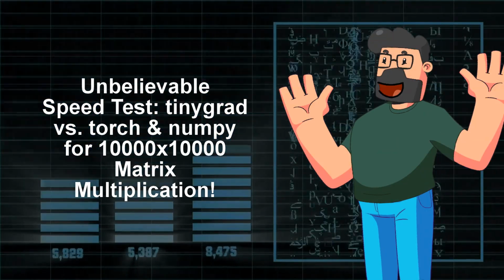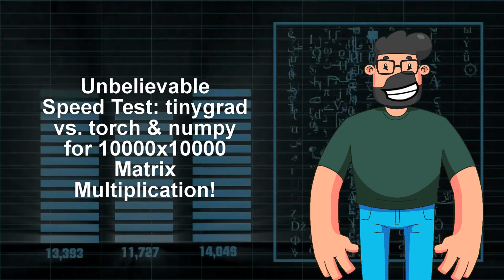Unbelievable Speed Test: tinygrad vs. torch & numpy for 10000x10000 Matrix Multiplication!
Witness an unbelievable speed test where tinygrad goes head-to-head against torch and numpy for 10000x10000 Matrix Multiplication! Is this benchmark valid? Find out why tinygrad outperforms torch and numpy for medium-sized matrix calculations on CPU.

✅ VIDEO INFO:
00:00:00 - Benchmarking reveals TinyGrad beats NumPy, PyTorch.
00:00:28 - Lazy evaluation boosts TinyGrad's matrix multiplication.
00:00:58 - Optimize TinyGrad with '.numpy()' integration.

This solution would not have been possible without the contributions of users: PD_Sathya and jared